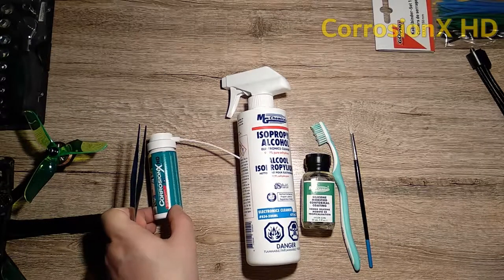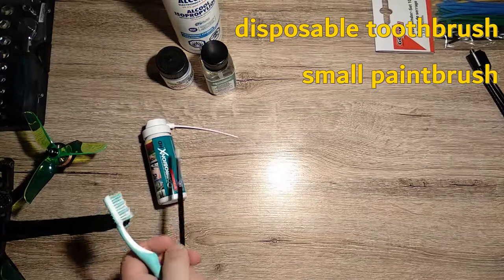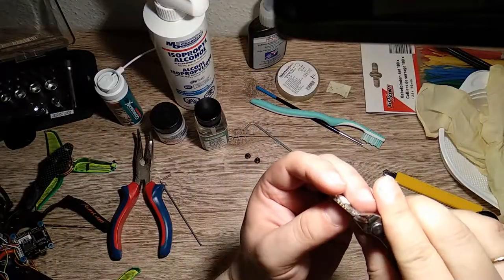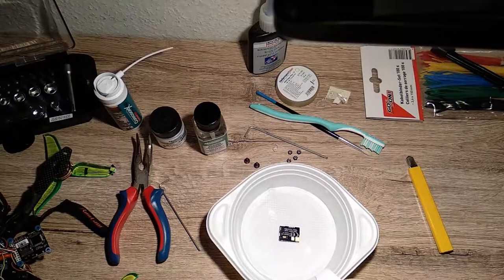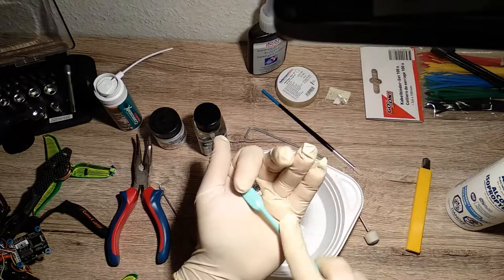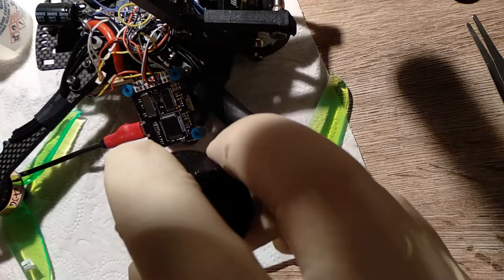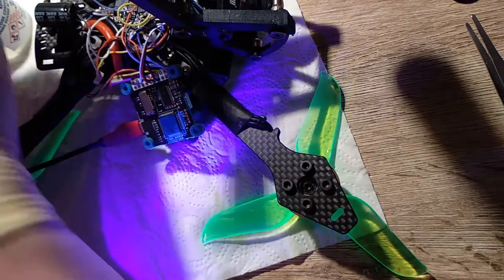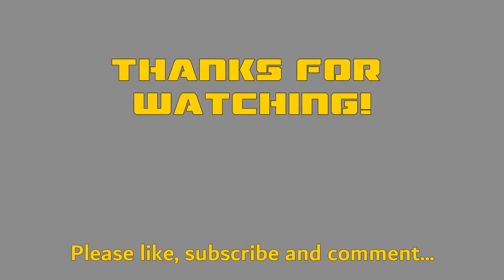Waterproof your quad the right way!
The winter is still coming in Germany but brings us really bad weather in terms of flying. Time to waterproof the quad and keep going! In this video I will show you all the steps that are really needed to waterproof your electronics. In short terms: its not enough to spill some conformal coating over your PCB's. There are some videos out there from really reliable sources, but they mostly do it wrong or incomplete. To get a reliable coating there are a few steps more to do.

Products used in this video:

- Silicone Conformal Coating:
Should be easy to come by in the US but in Europe, specially Germany it is hard to find. There are two options:

PRAUD seems to be the official distributor of MG Chemicals in Europe and you can also order the Isopropyl Alcohol from them.

- Isopropyl Alcohol, gloves, safety glasses, respirator:
The alcohol is available in any electronics store like Conrad or via eBay. For the gloves you should visit a pharmacy. Respirators and protection glasses should be available in any hardware store. But to be true... I have skipped the respirator and glasses part even while I had them available.

DJI Mavic Air
FatShark Dominator HDO
SKYZONE SKY02X 5.8Ghz 48CH Diversity FPV Goggles
Airbot TD215 215mm RC FPV Racing Drone PNP
Summer Prime Sale iFlight MegaBee 3 Inch FPV Racing Drone BNF
Original FrSky 2.4G ACCST Taranis X9D Plus Transmitter